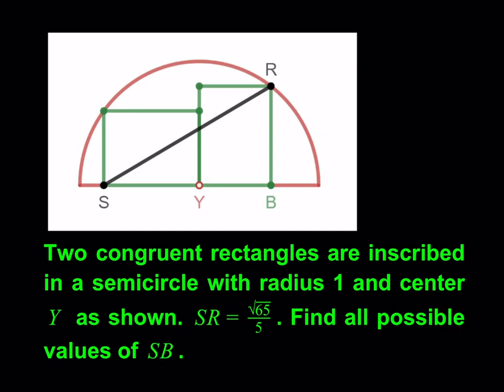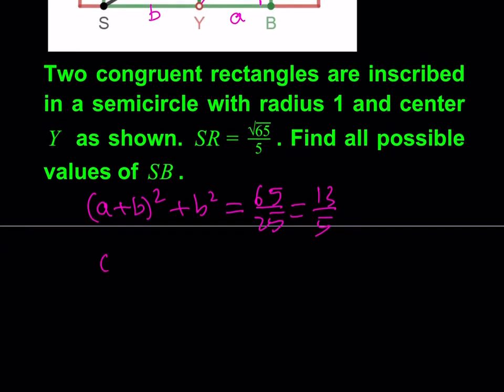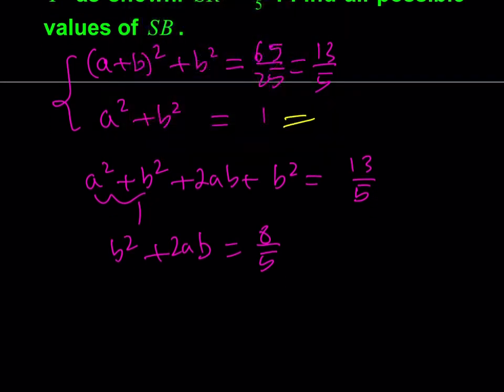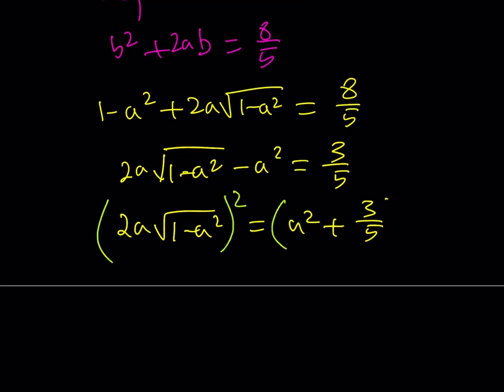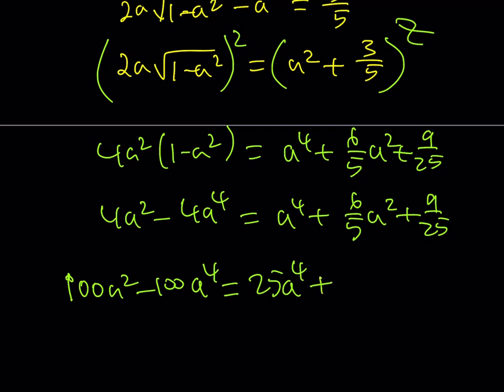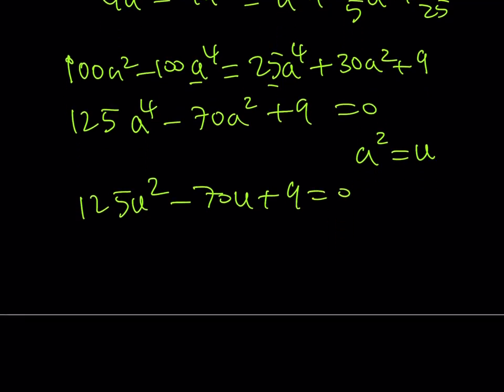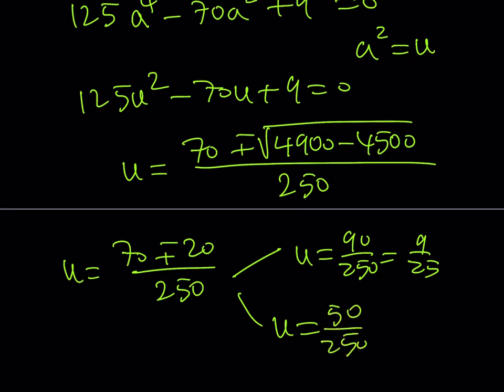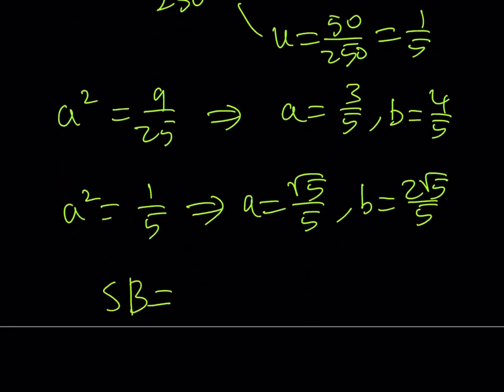Inscribing Two Rectangles in a Semicircle